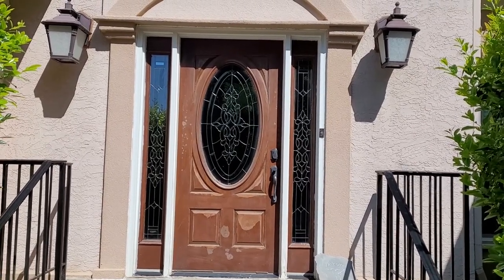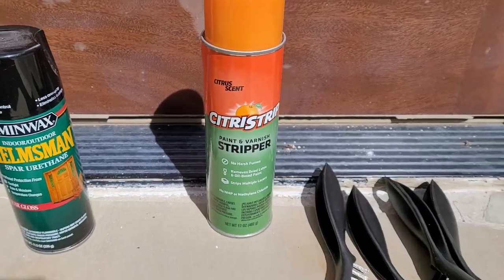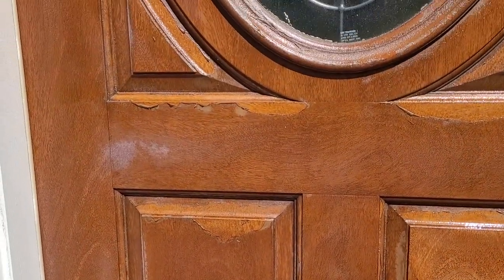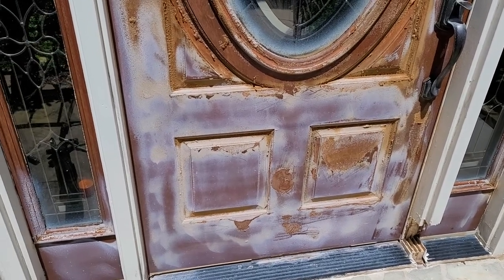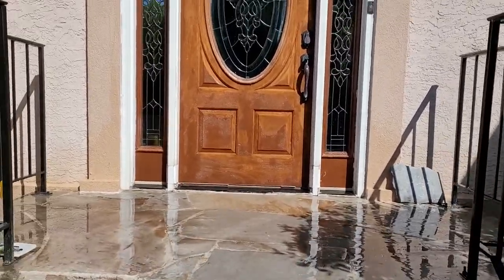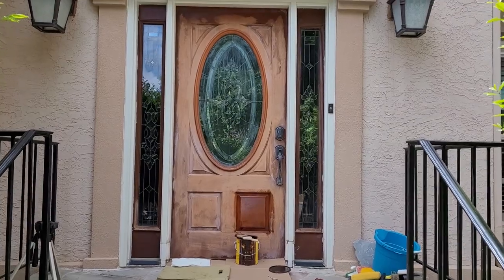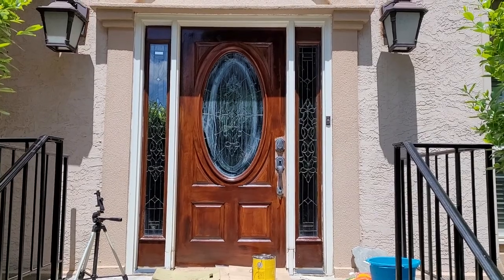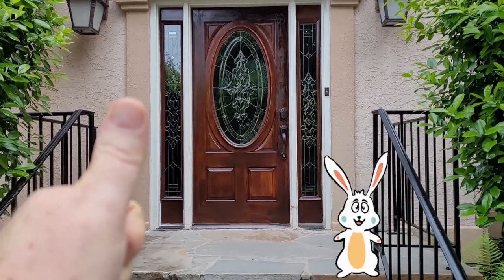Refinishing a once beautiful front door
We will refinish a Feather River entry door (from home depot).  This door is fiberglass, not wood, so we need to be careful about how we strip and finish the surface.
forgot to mention that I didn't spray the urethane as a final coat as I am concerned it would lift off like before.